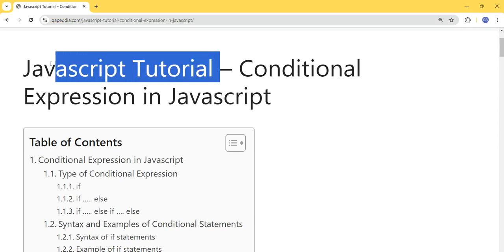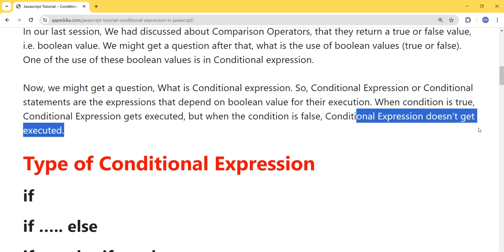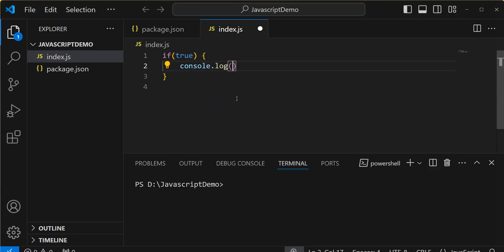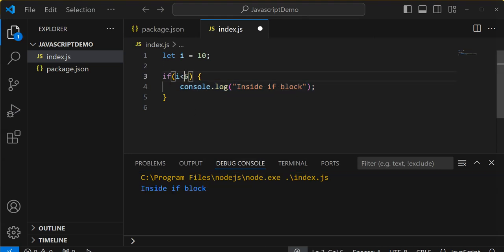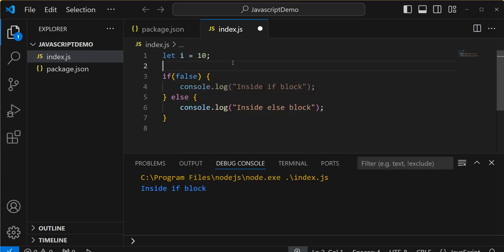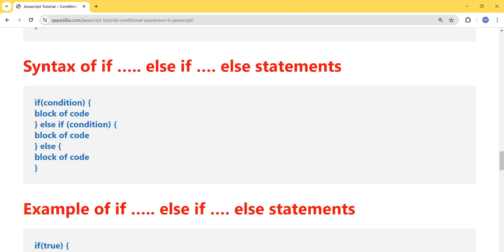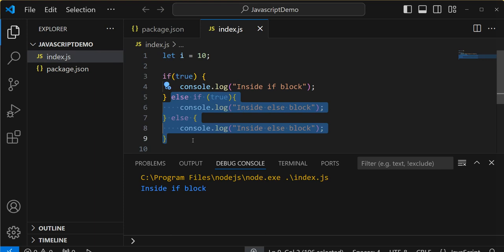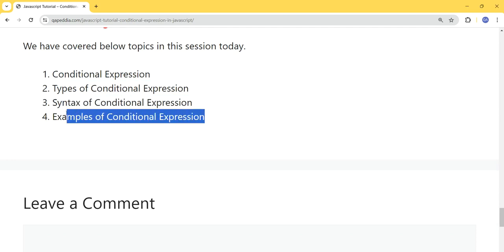Javascript Tutorial | Conditional Expressions in Javascript | QA Peddia English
Javascript Tutorial,
Conditional Expression in Javascript,
QA Peddia English,
Types of Conditional Expression in Javascript,
If statement in Javascript,
If else statement in Javascript,
If else if else statement in Javascript,